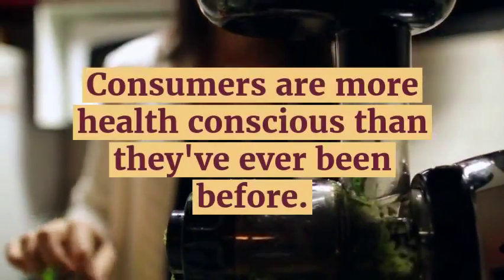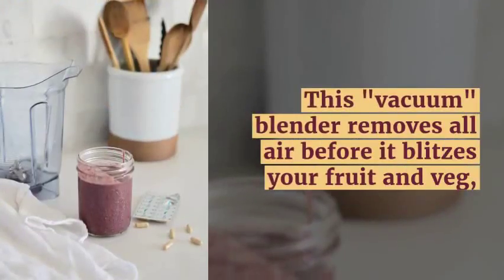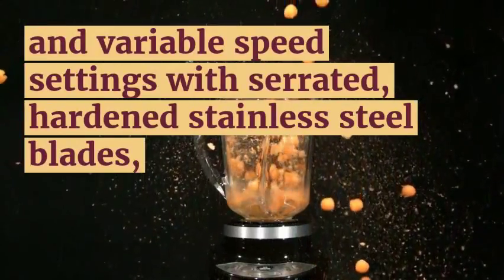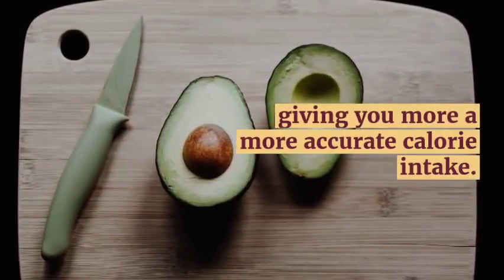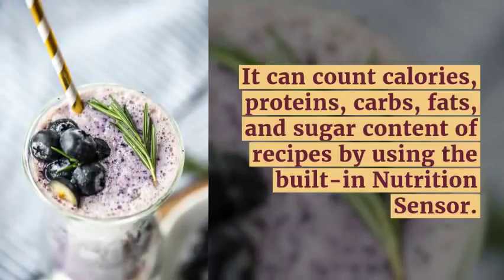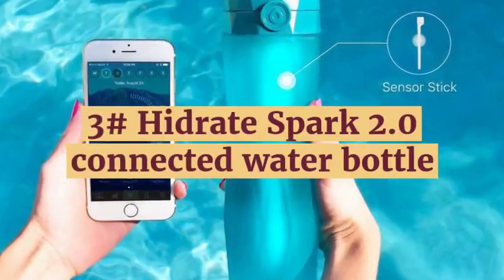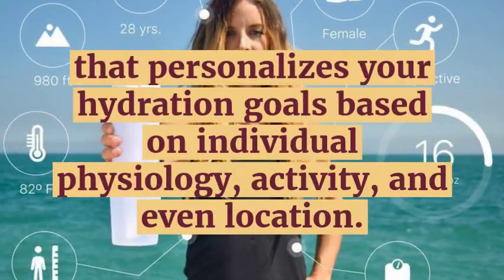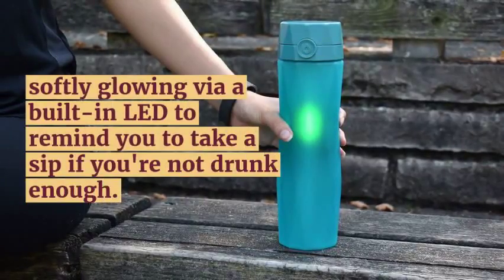Best Nutritional Gadgets 2018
Best nutrition gadgets 2018
Consumers are more health conscious than they've ever been before.
Due to which businesses have caught on and all promising the world to fix our unhealthy habits.

Here is a rundown of the best nutrition gadgets
that use technology to aid us in leading a healthier life

1# Beko Vacuum Blender
2# Nutribullet Balance
3# Hidrate Spark 2.0 connected water bottle

BETTER NUTRITION, BETTER LIFE
LIFEBREAD 360